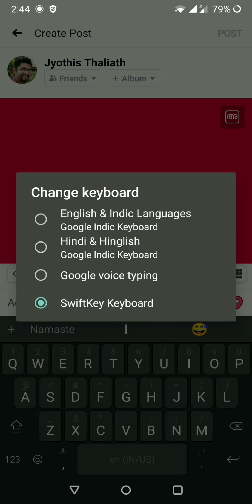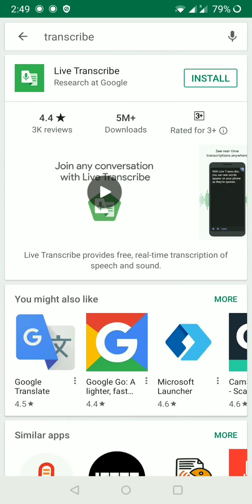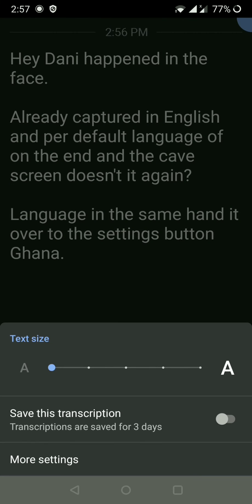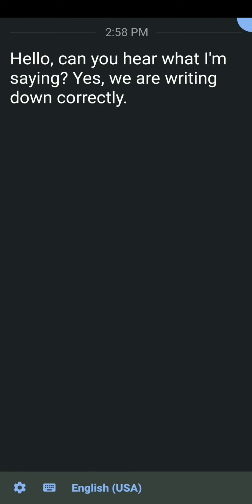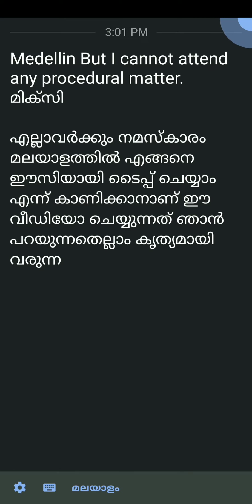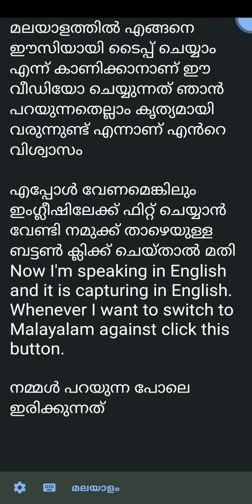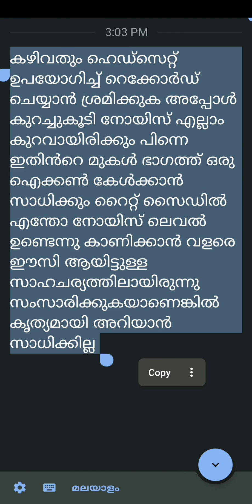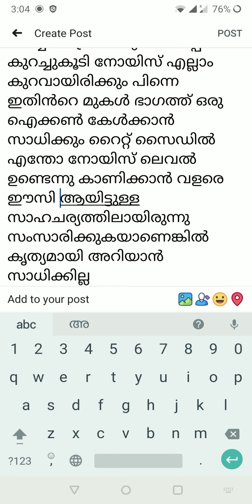മലയാളത്തിൽ അതിവേഗം എഴുതാം - Google Live Transcribe - Malayalam Voice Typing in Android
ഒരു നീണ്ട ലേഖനമോ നീളമേറിയ കഥയോ മലയാളത്തിൽ type ചെയ്തു കിട്ടാൻ ഇനി മിനിറ്റുകൾ മതി!

* ഫോണിലേക്ക് വൃത്തിയായി മലയാളം പറയുക .
* പറഞ്ഞതെല്ലാം സ്‌ക്രീനിൽ ടൈപ്പ് ചെയ്ത് വന്നിട്ടുണ്ടാകും .
* കോപ്പി ചെയ്ത് Facebook-ലേക്കോ അല്ലെങ്കിൽ WhatsApp-ലേക്കോ പേസ്റ്റ് ചെയ്യുക .